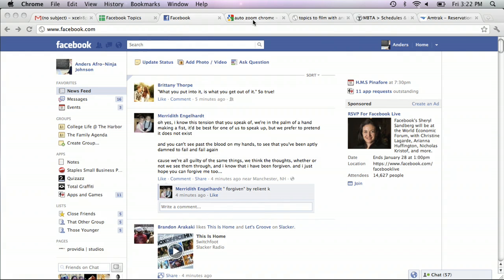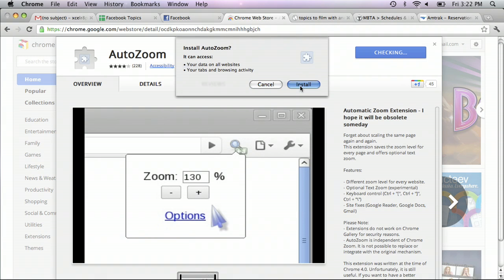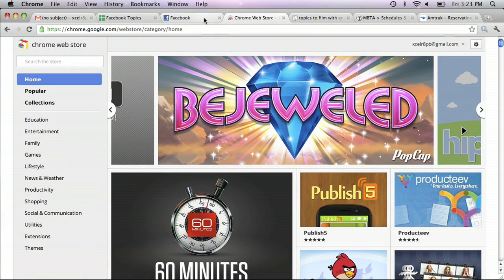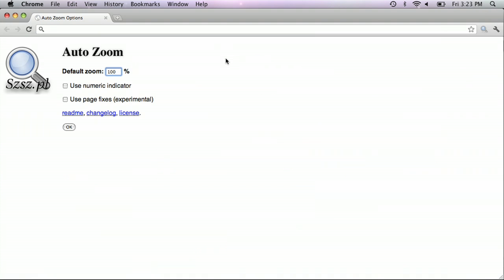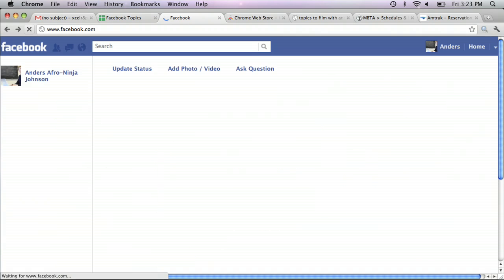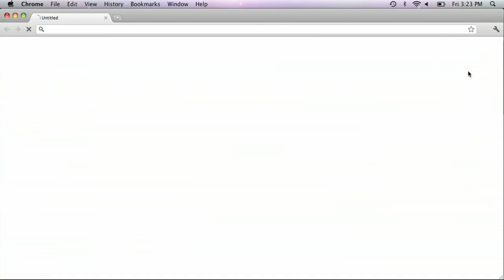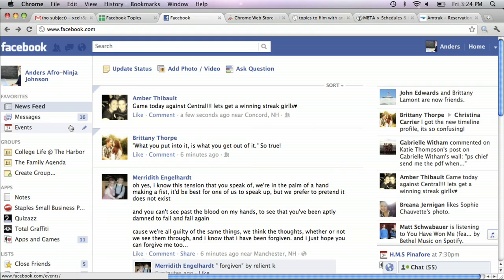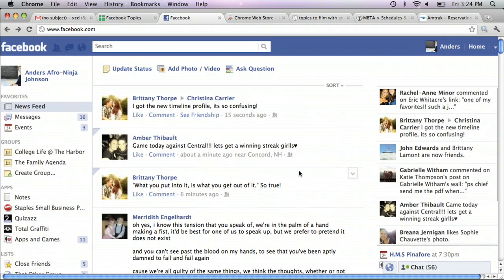How to Auto Zoom in Chrome on Facebook : Facebook Basics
Using the auto zoom feature in the Chrome web browser has a few positive effects for your Facebook viewing experience. Auto zoom in Chrome on Facebook with help from a technology and web expert in this free video clip.

Bio: Anders Johnson is director/producer of media content for his school's radio station and for Providia Studios' YouTube content.

Series Description: With registered users totaling in the hundreds of millions, Facebook is truly one of the most popular services on the world wide web today. Get tips on how to make the most of Facebook's many features with help from a technology and web expert in this free video series.